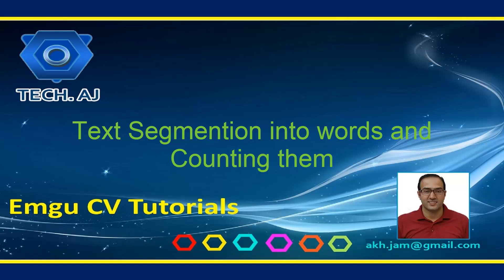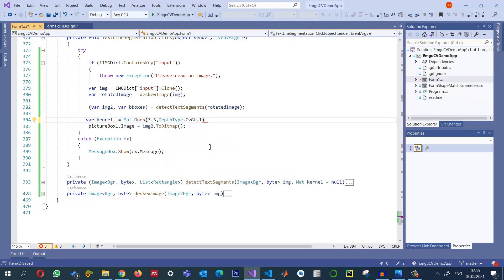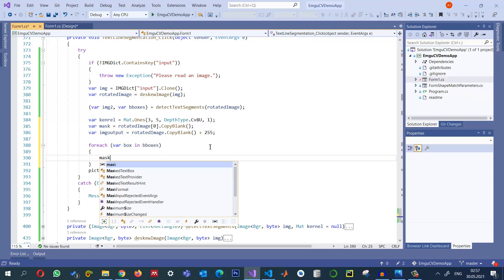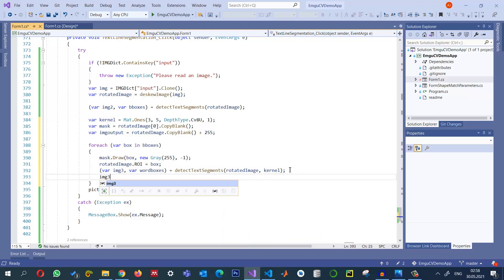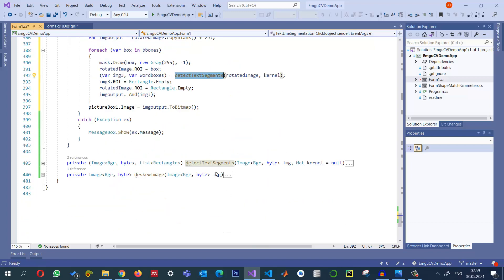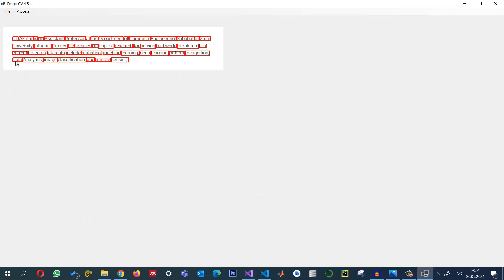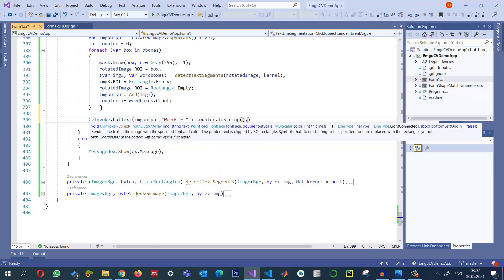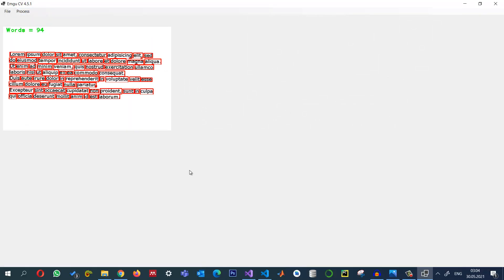EmguCV # 76 Segment and Count words in a Text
This tutorial shows how to segment text lines using EmguCV. The code is written using EmguCV 4.5.1 with C# in .Net 5. The project is created using Windows Forms Application. It performs following parts:

- Skew Correction
- Line Segmentation
- Contours

TOOLS
Emgu CV  : Version 4.5.1
IDE         : Visual Studios 2019 v16.9.4
Frameworkd  : .Net Framework

FURTHER INFORMATION